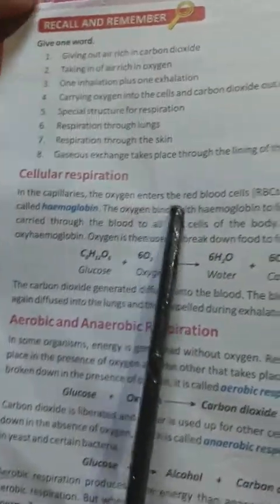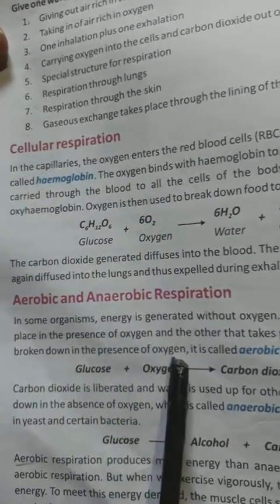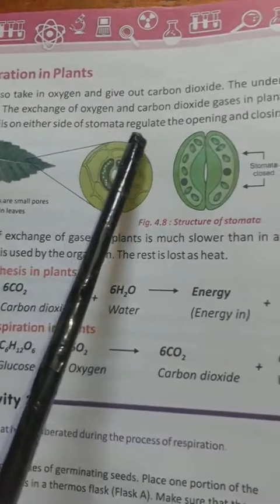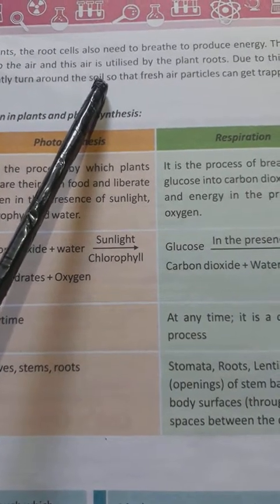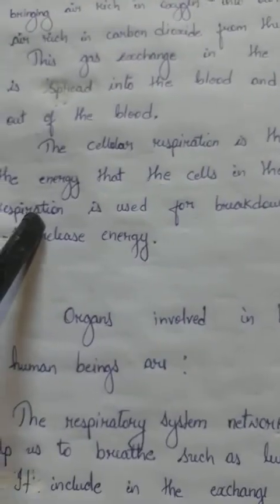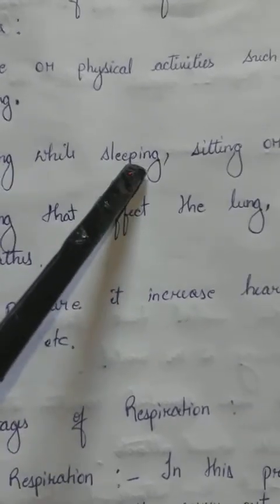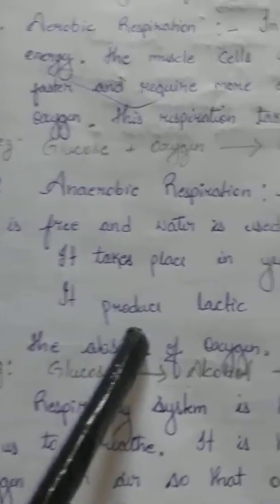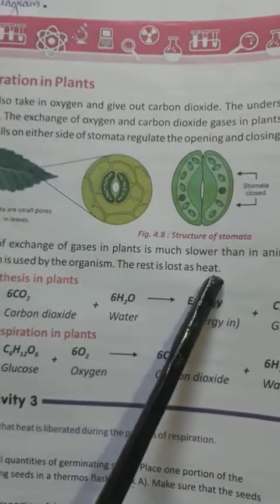ROH class 7 Science